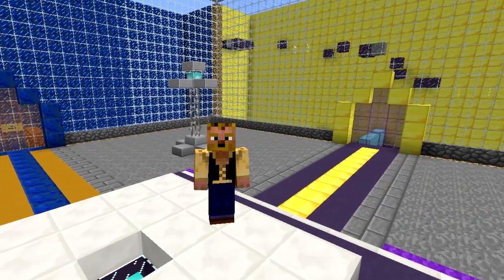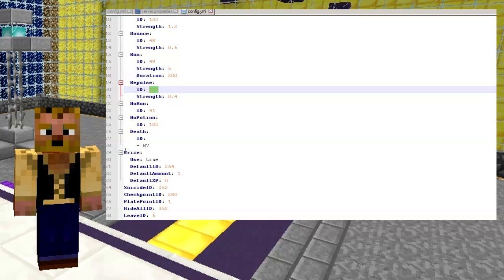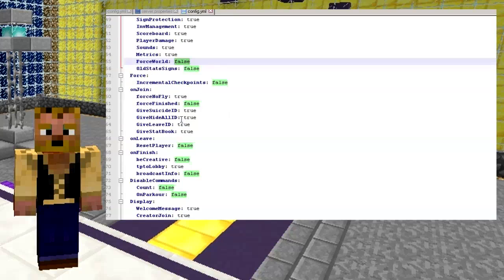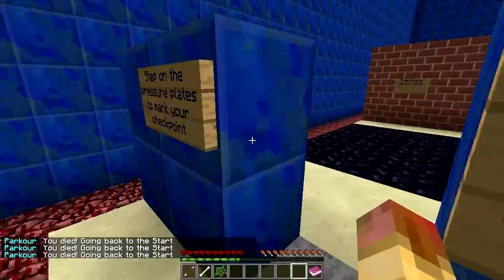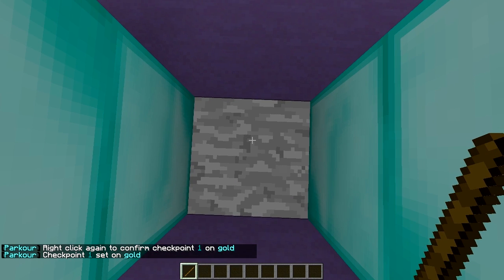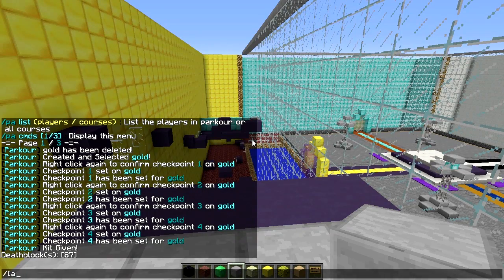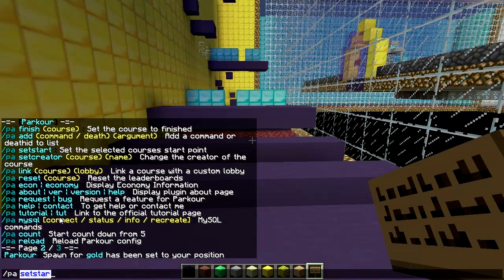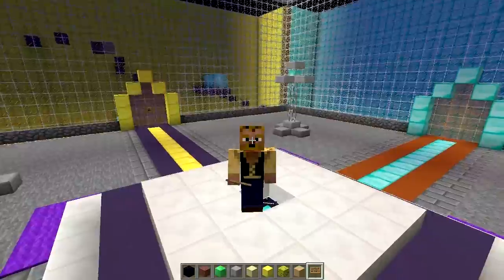Minecraft Admin How-To: Parkour V3 (UPDATED!)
Hey friends!  This week I do an updated tutorial on one of my most watched plugin tutorials.  Enjoy the game!

Official Parkour server by A5H73Y: Parkour.Fadehosts.com

Server Download (Watch a 5 second ad then you can download)